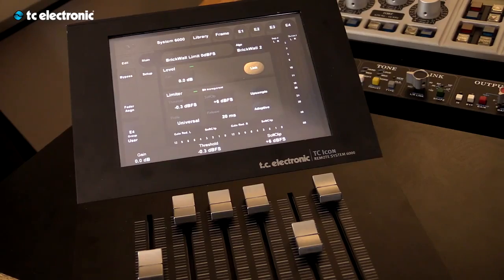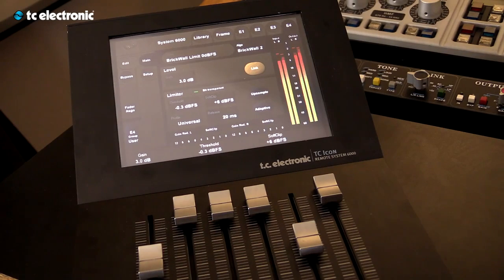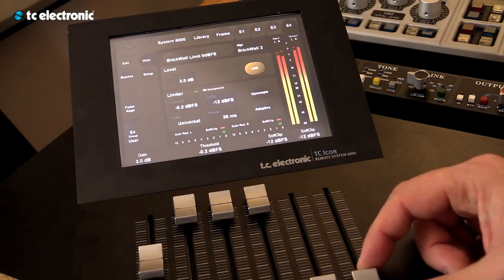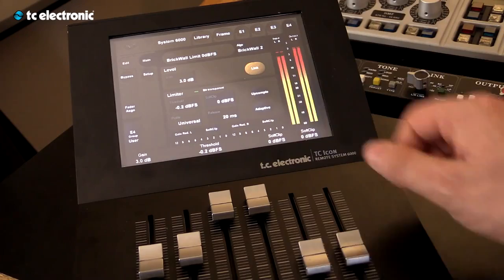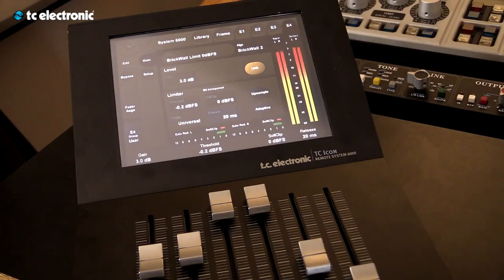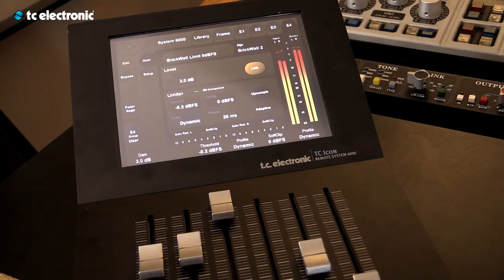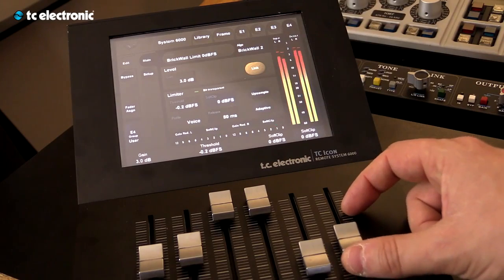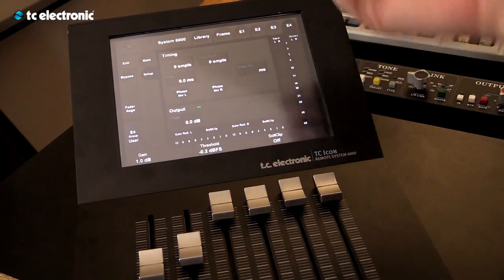Maor Appelbaum Brickwall Limiter 2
In this video Maor Appelbaum shows how he uses the Brickwall Limiter 2 algorithm for the System 6000 from TC Electronic when mastering music.

Brickwall Limiter 2 is the ultimate true-peak protection algorithm